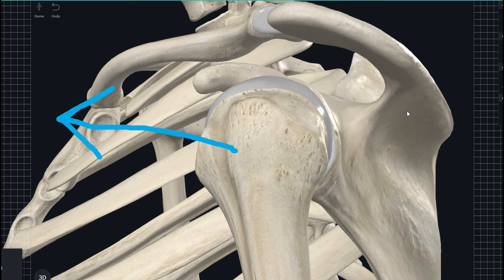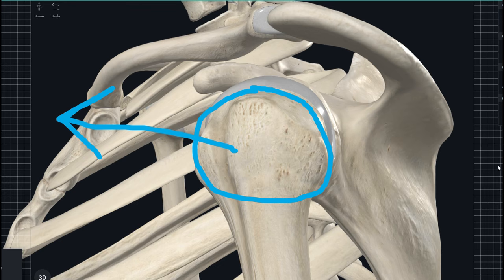Ugly Shoulder Injury for Markquese Bell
Bell's outstretched arm becomes forced behind him causing instability in his shoulder joint.  Bell did not return to the game.